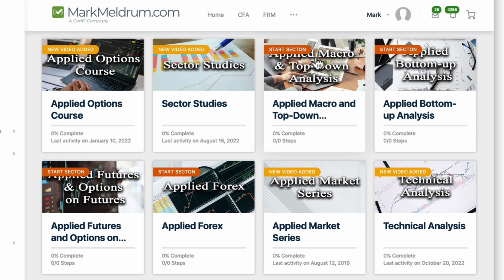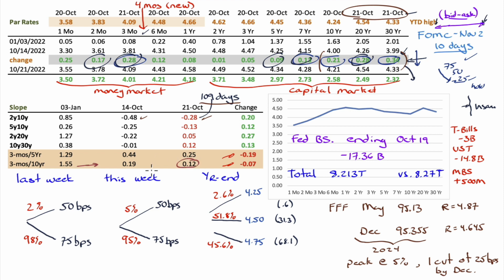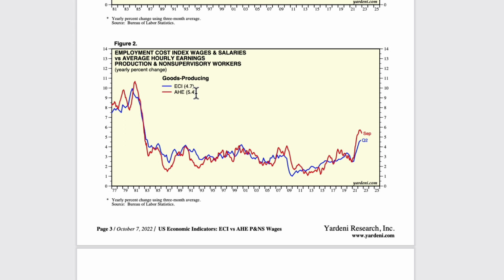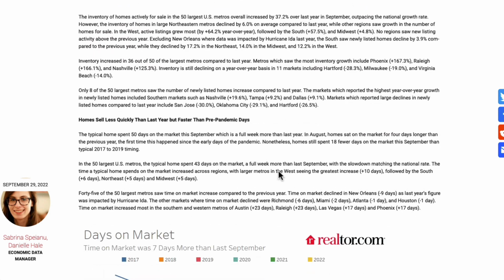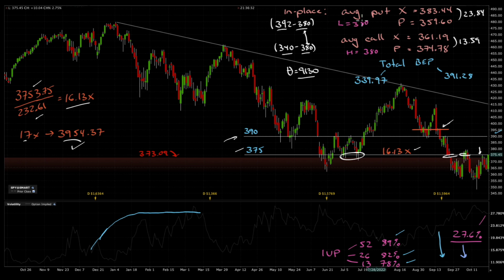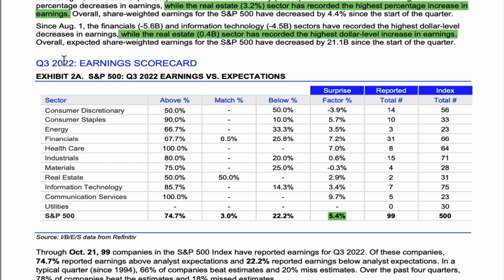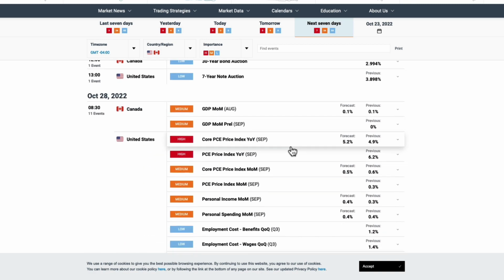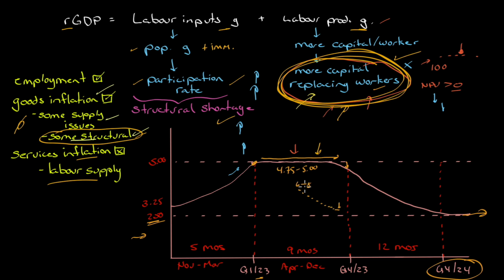Market Outlook for October 23 2022 - The End is Near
0:00 - 7:40 Introduction
7:41 - 19:43 Yields
19:44 - 25:25 ECI versus ACE
25:26 - 38:24 Spreads and Housing
38:29 - 43:29 REITs
43:30 - 52:26 SPY
52:27 - 57:07 YEN vs USD
57:08 - 1:04:39 This week in earnings
1:04:40 - 1:08:12 Allstate news
1:08:13 - 1:14:06 Economic calendar
1:14:07 - 1:25:13 Discussion